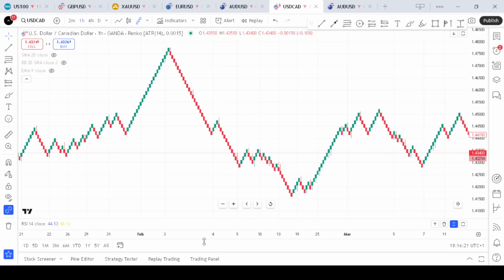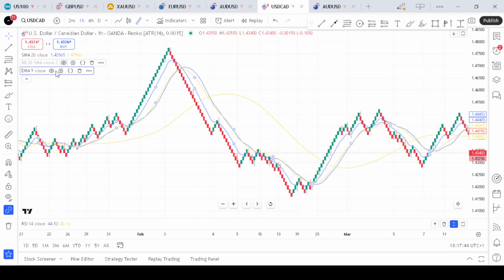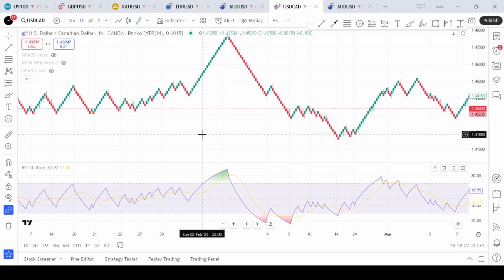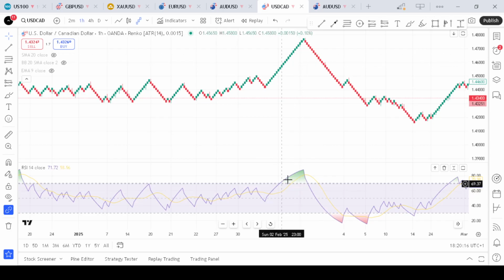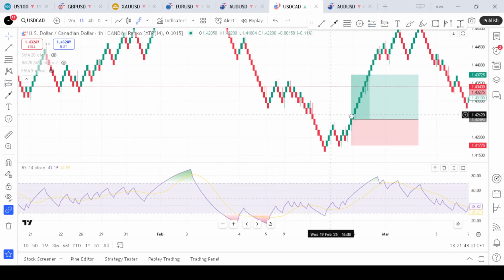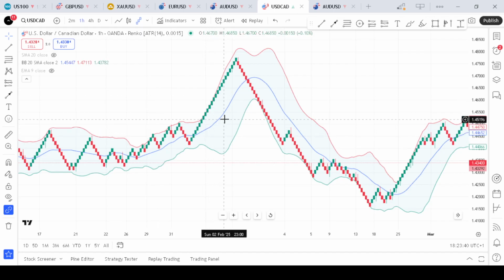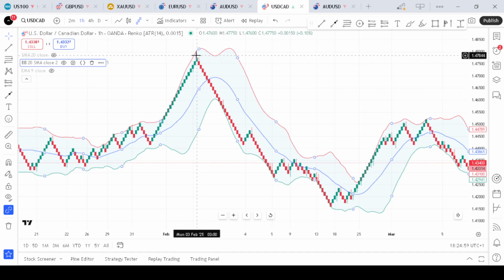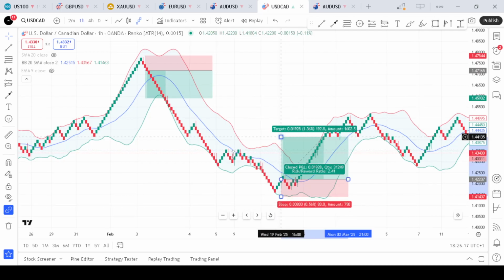RENKO CHART MASTERY - BEST TRADING INDICATORS FOR RENKO CHARTS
Become a Renko chart master with these top-performing indicators for trend and reversal trading! This video will show you how to combine the power of Renko charts with key technical indicators to improve your trading results.

We’ll explore how to use Moving Averages, the Stochastic Oscillator, and Fibonacci retracements on Renko charts to identify strong trends and potential reversal points. Learn how to set up these indicators and interpret their signals for more accurate trade entries and exits.

Discover advanced techniques for using multiple timeframes with Renko charts to confirm your trading decisions and reduce risk. We’ll also share tips on how to adapt your indicator settings for different market conditions and trading styles.

Your support helps us create more in-depth trading content and reach more traders who can benefit from these strategies.